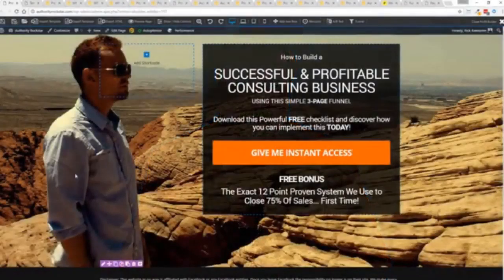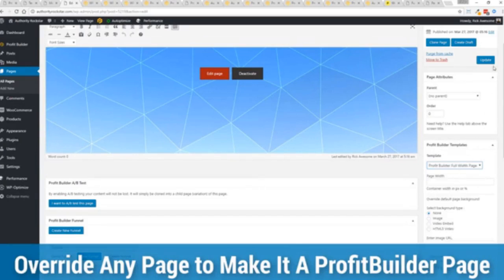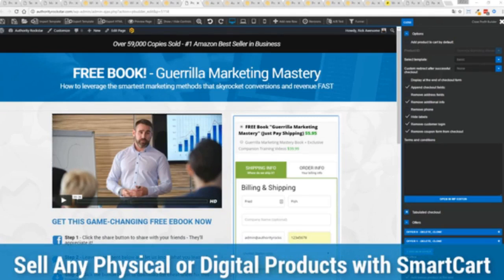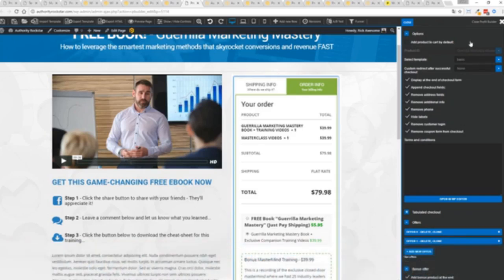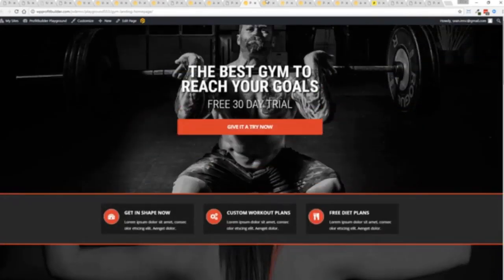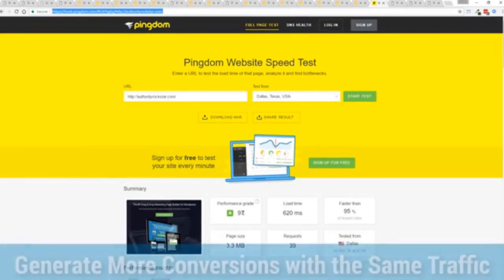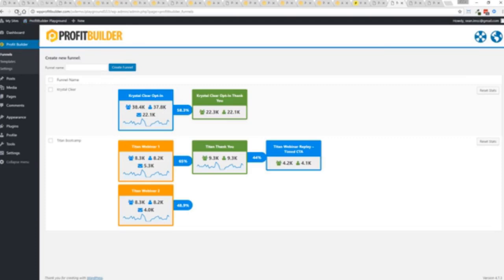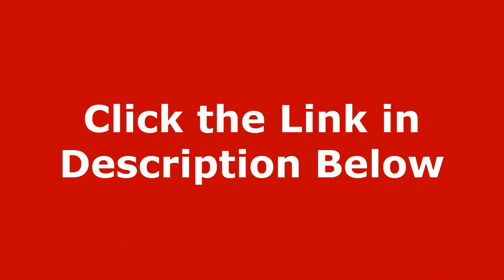Startup Landing Page | Best Landing Page Tool 2019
If you want to make a landing page for your startup, this video explains the best landing page tool available in 2019.